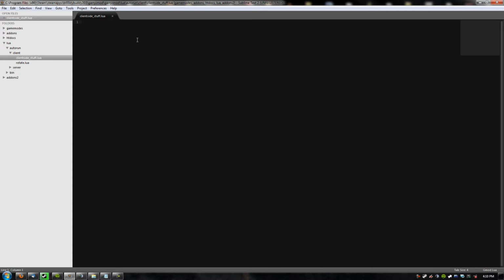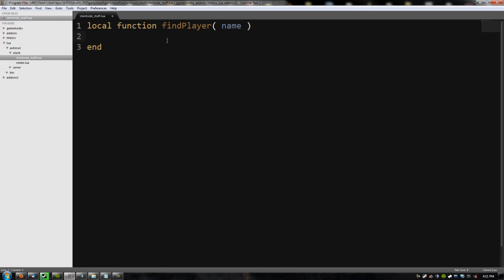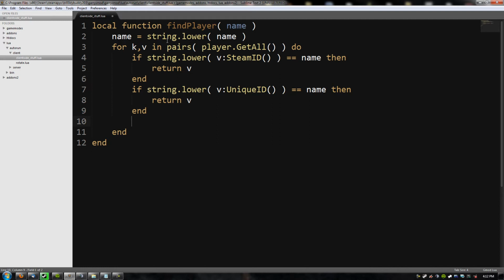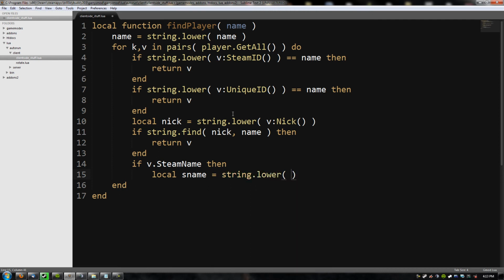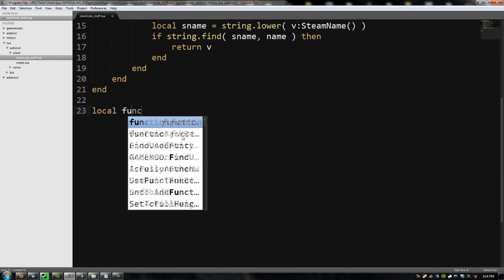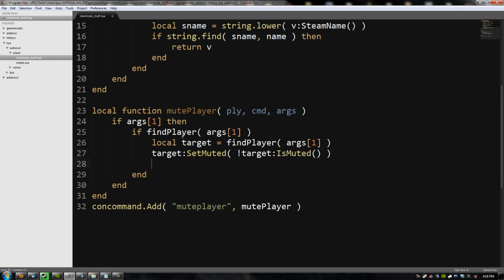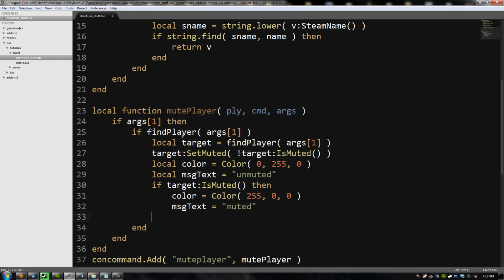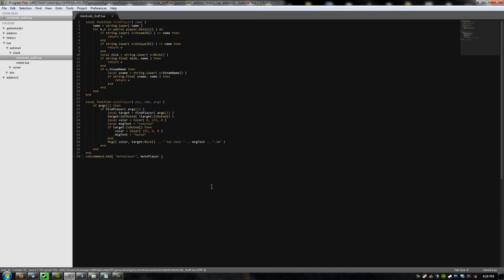GLua Tutorial Series 002 (Finding Players, Muting Said Players)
put a then on line 25